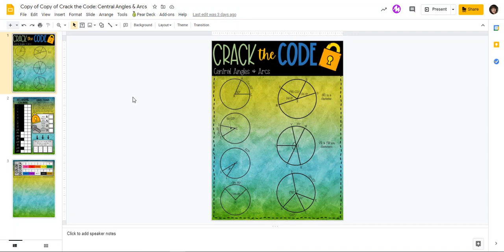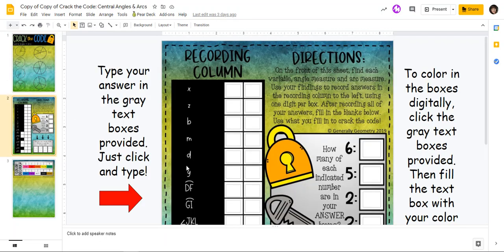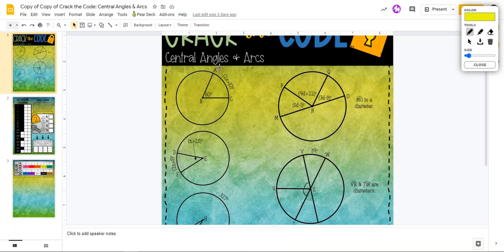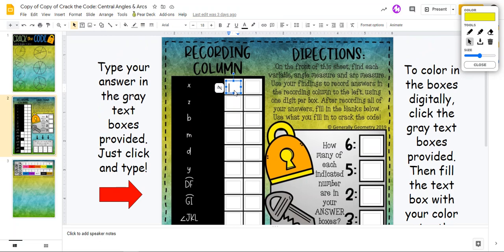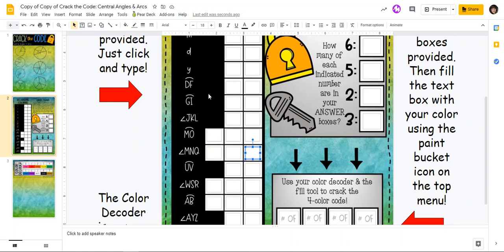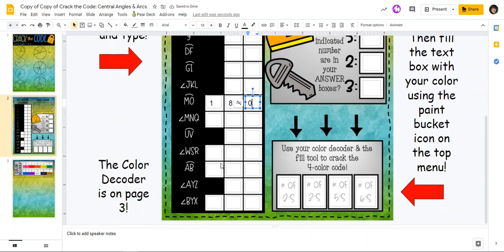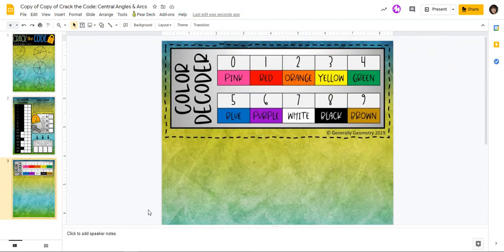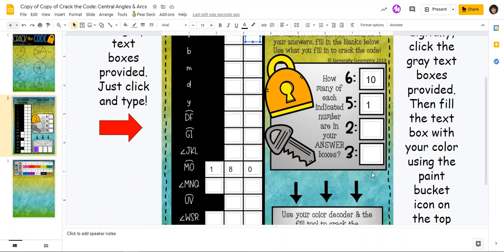Crack the Code Directions